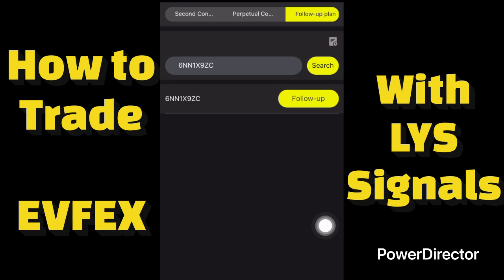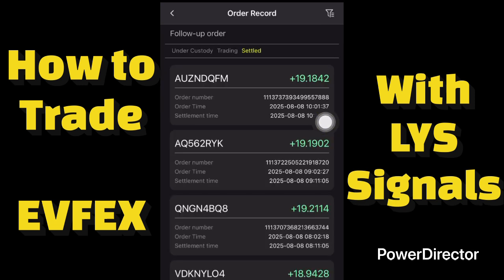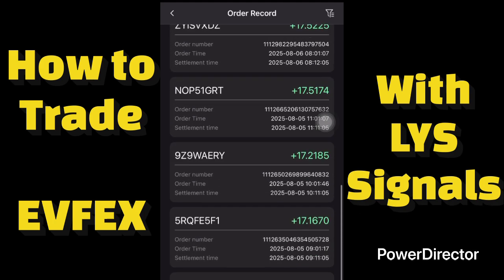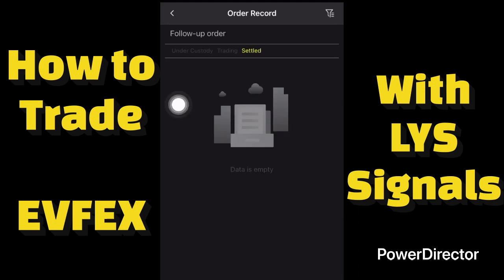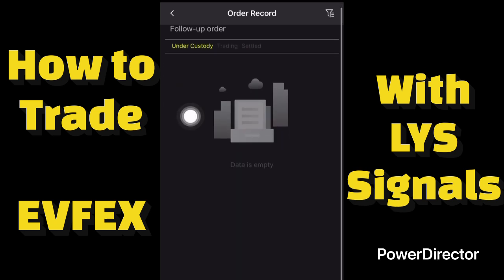How to Trade on EVFEX Platform using LYS Signals | Step-by-Step Guide